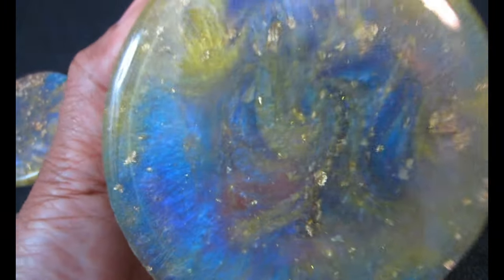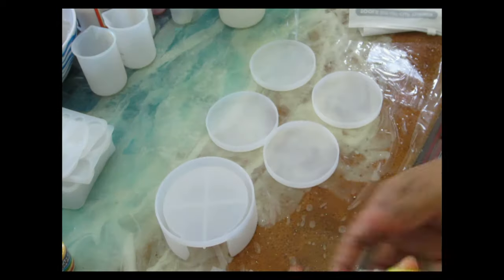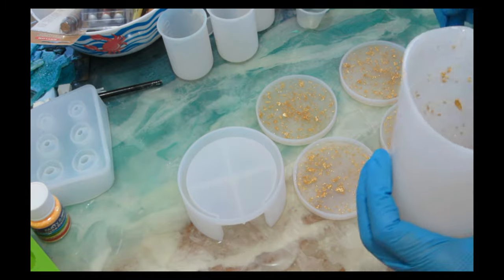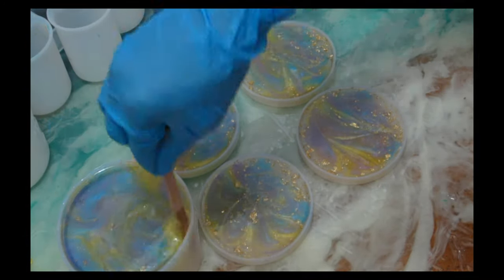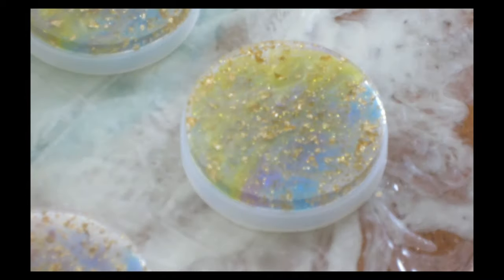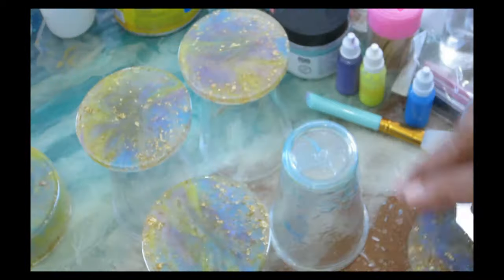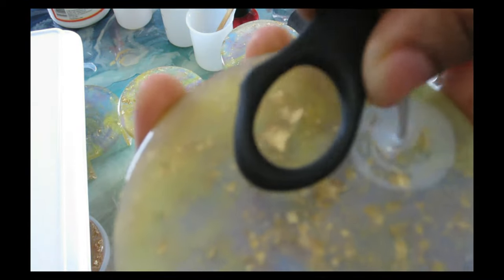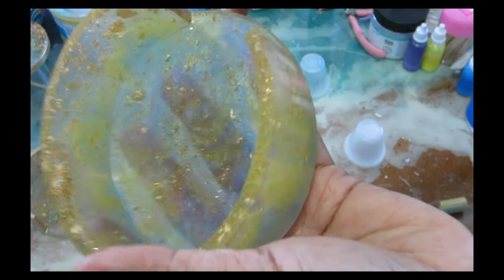Yellow Pastel Fantasy Coaster Set Diy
Hello my Sugarplums, This is a Diy Video on How to Create a Beautiful Yellow Pastel Fantasy Coaster Set
This is a Home DIY Improvement idea and it is also budget-friendly if you are a Do IT Yourselfer and a Craft Lover,  then you are going to love this video and my channel. I strive to show you how to make beautiful DIYs on a friendly budget.

Items Used for this DIY:
Mica Pigments ( Multiple colors)
Pro Marine Supplies Epoxy
Gilding Leaf ( Multiple colors)
Alcohol acrylic ink( Multiple colors)

Wagner Spraytech Heat Gun
Reusable Half Face Cover mask, NASUM M201
Blow Torch